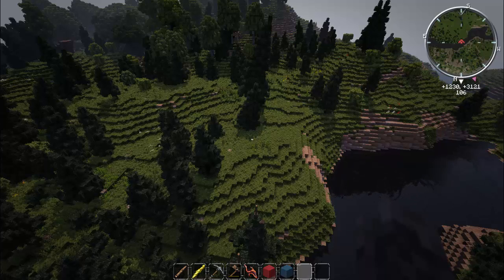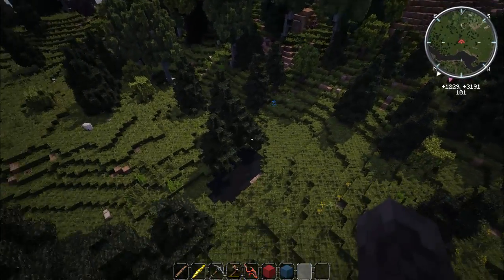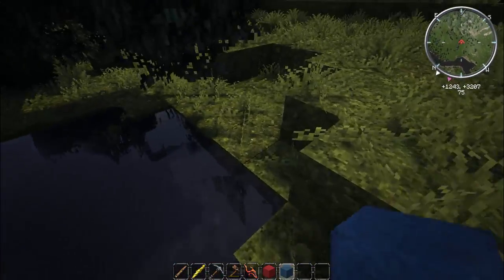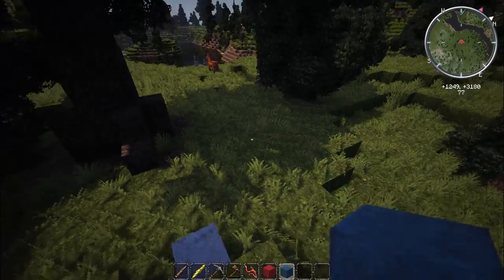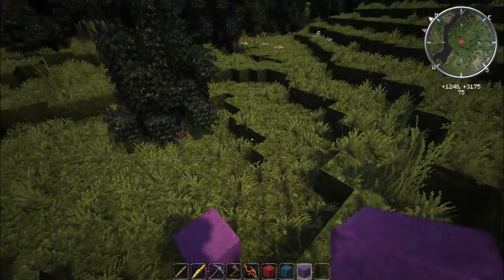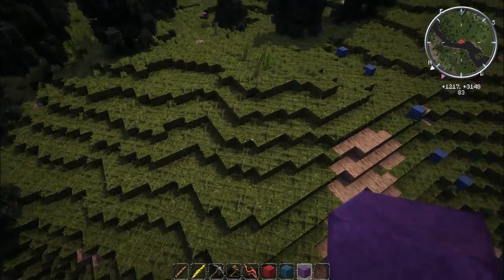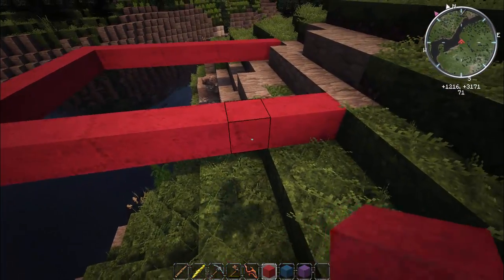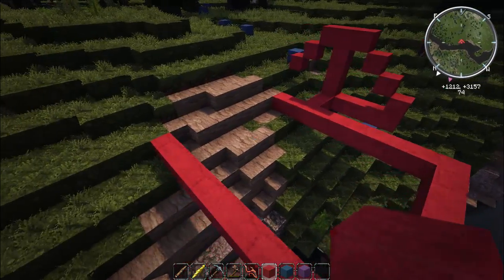Minecraft: Medieval Saw Mill: Part 1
I build on the (ip-ravand.org) 1.7.10 minecraft creative server! Come by and join us :D

Consider supporting me monitarily?